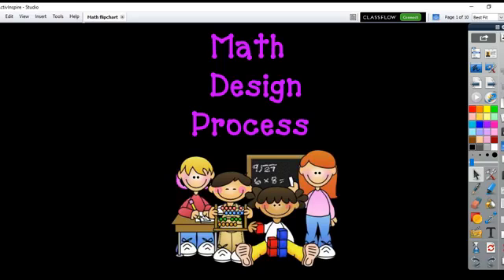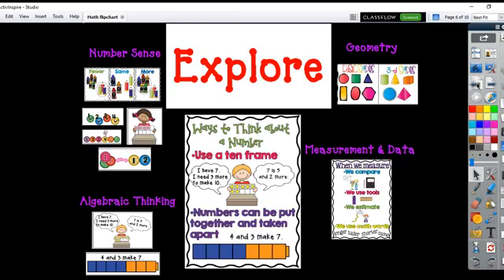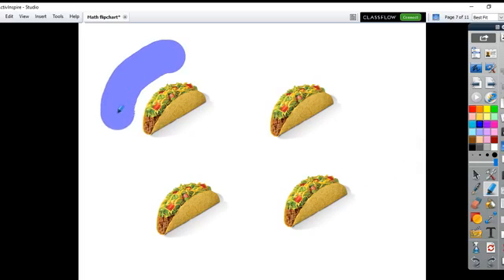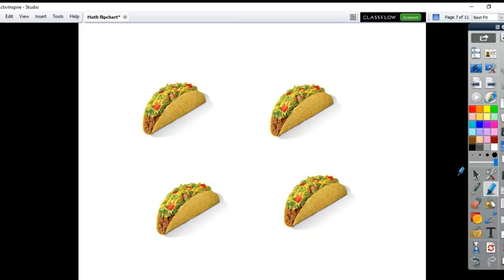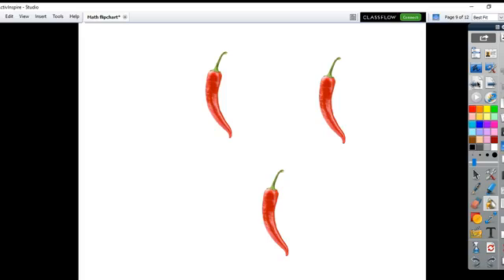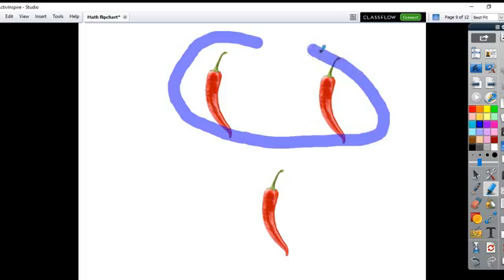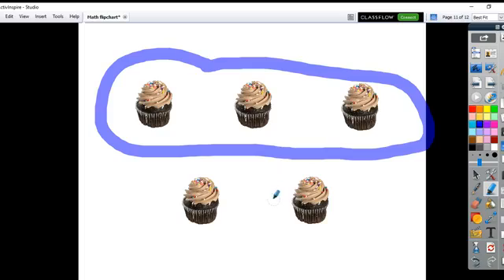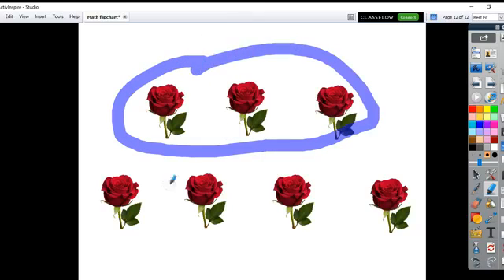Math Lesson May 5, 2020